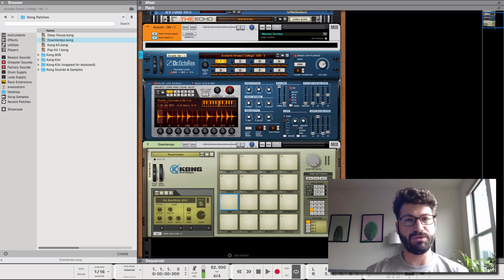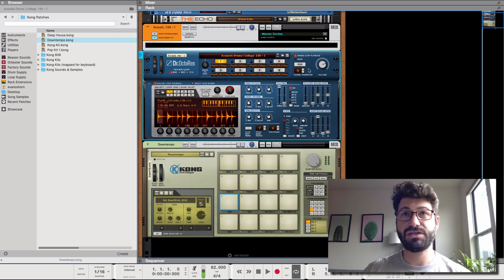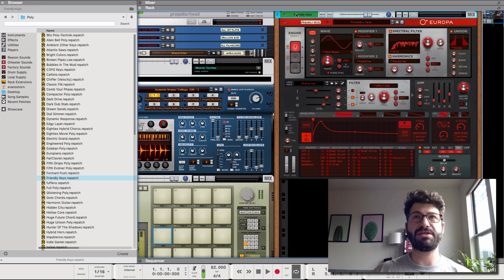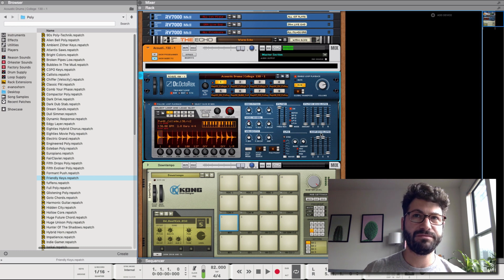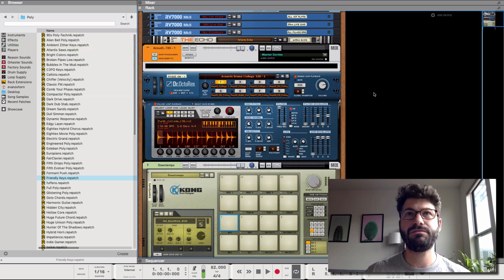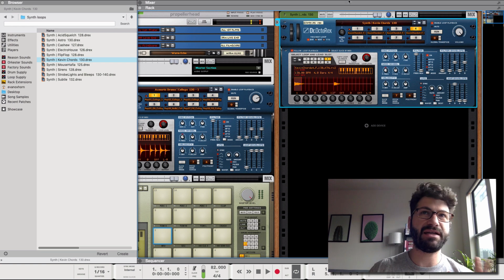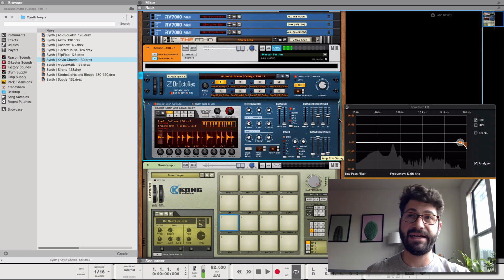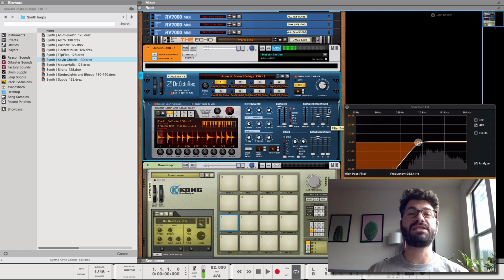How to Remix a Song in Reason by Isolating Parts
Check out these easy tips to remix a track in Propellerhead's Reason using Dr. Octo-Rex's ADSR curves. Most people reach for a high pass or low pass filter first when remixing a beat, but they may be messing everything up.

Instead, consider using your sampler's ADSR envelope controls. By adjusting the attack or the release, you can ensure that only the relevant part of the sample is is captured, leading to way better remixes. At least that's what I do when I want to flip a sample in Reason